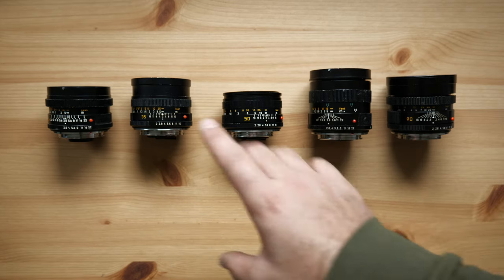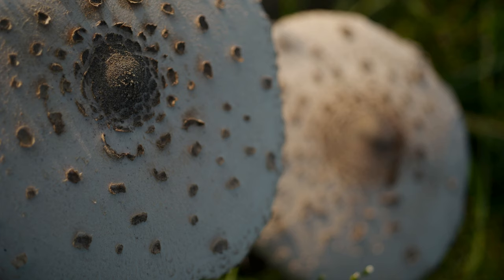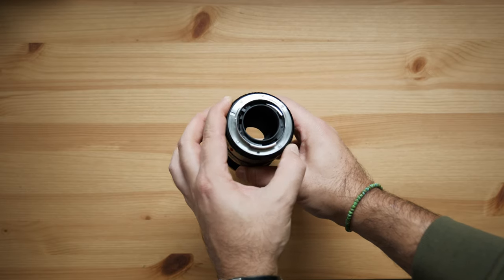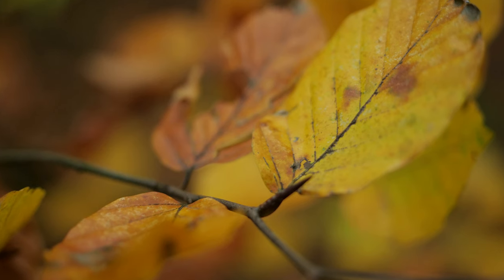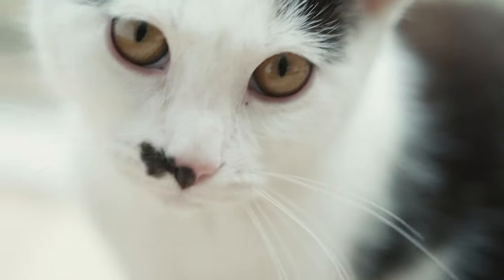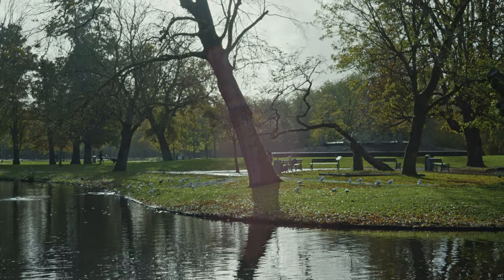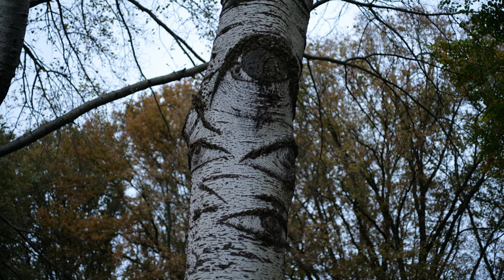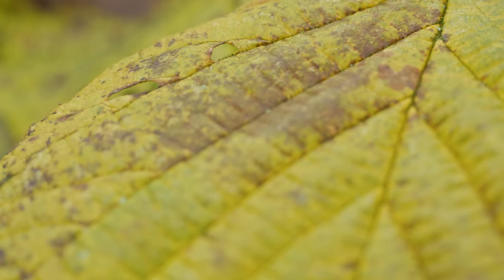Leica R 60mm F2.8 Macro - My best macro lens with Panasonic Lumix S5/S1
Ciao guys, in today's video we will have a look at the amazing Leica R 60mm F2.8!

Leica R 60mm F2.8 =